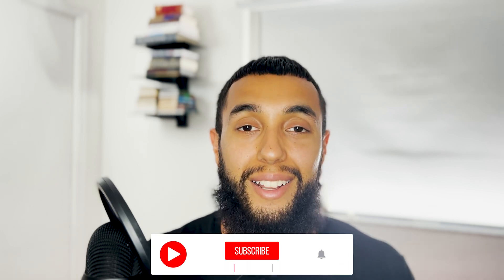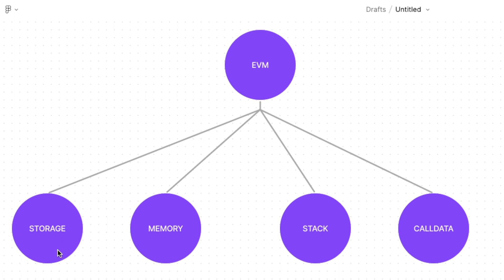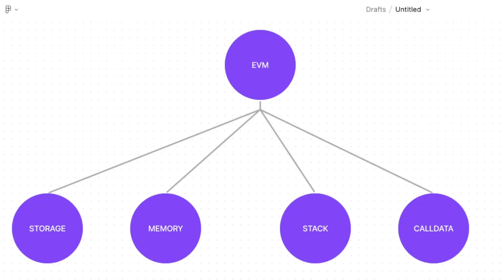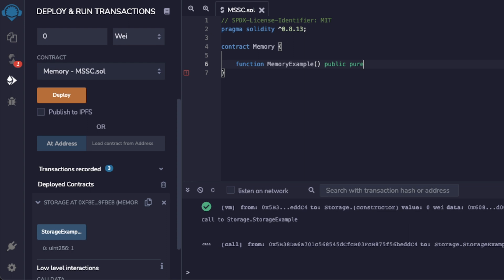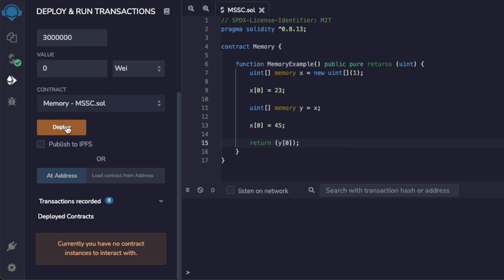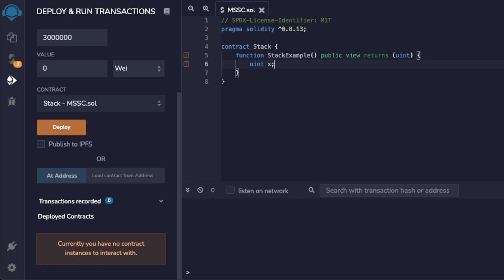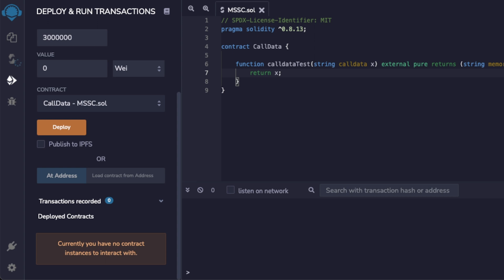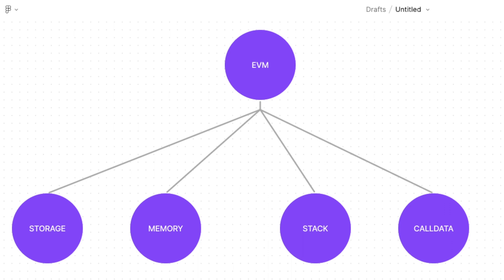What is calldata in solidity?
Learn all about the different data locations in solidity!

For focus as well as other ailments I take shilajit.

Time Stamps
0:00 - Intro
1:16 - Data location Overview
2:30 - Storage explanation
4:36 - Memory explanation
8:03 - Stack explanation
9:31 - Calldata explanation
11:40 - Recap
12:52 - Outro

About:
In this video Dro goes into the different data locations in solidity, as well as how the scope of different data types helps to determine where it should be saved. He gives real world analogies that help viewers understand what data locations are in a practical sense. He goes over practical examples using Remix IDE. Understanding how to properly store data using solidity is a crucial skill that every blockchain developer needs to have.

As per and unless otherwise permitted under the United States Copyright Act, no part of the content of this video or any video published under Alejandro Orozco, shall be stored, copied, recreated, republished, or transported.